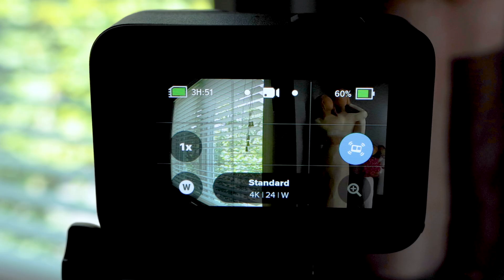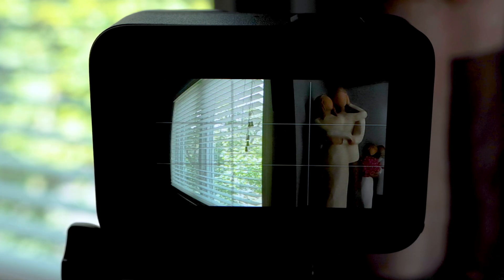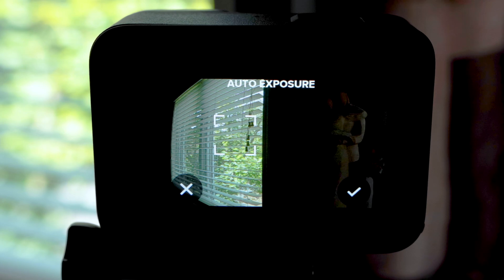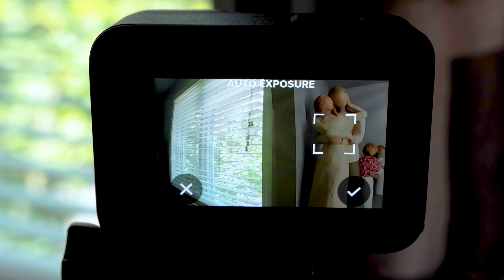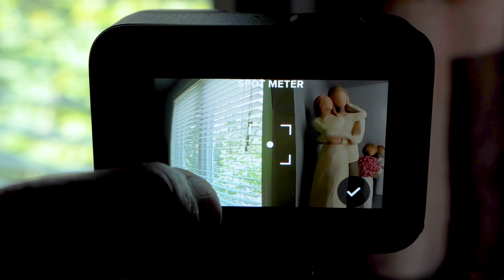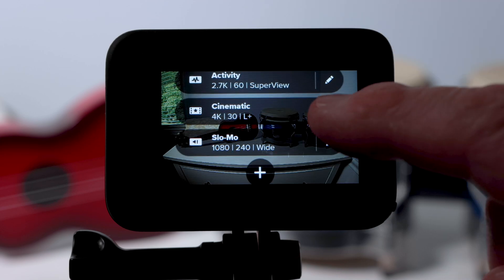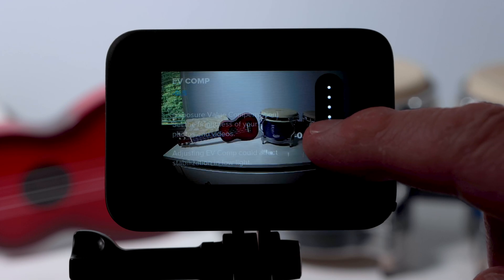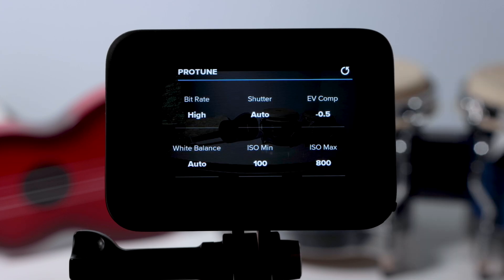GoPro Hero Manual Exposure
In this video, we show you how to manually control exposure on your GoPro Hero 9 Black Camera. We manipulate 2 controls to achieve manual exposure, they are EV COMP and the GoPro Hero 9 Exposure Control/Exposure Lock feature.  We change Auto Exposure to Locked Exposure.

From GoPro:
The Exposure Control feature on your camera lets you select an area that you want the camera to prioritize when determining exposure. This setting is particularly useful in shots where an important region might otherwise be over or underexposed.  To access this feature:  Press on the Touch Display until a square outline shrinks to the middle of the screen.  Drag the square or tap on an area that you want to use to set the exposure level.  Tap "Auto Exposure" to change it to "Locked Exposure."  Tap the check-mark icon in the lower right corner to confirm the setting.

GoPro Max Lens Mod for HERO9 Black - Official GoPro Accessory:

Media Mod (HERO9 Black) - Official GoPro Accessory:

Dual Battery Charger + Battery (HERO9 Black) - Official GoPro Accessory:

Black Pro Camera Accessory Kit Compatible with GoPro Hero9/Hero8/Hero7, GoPro Max, GoPro Fusion, Insta360, DJI Osmo Action, AKASO, APEMAN, Campark, SJCAM: